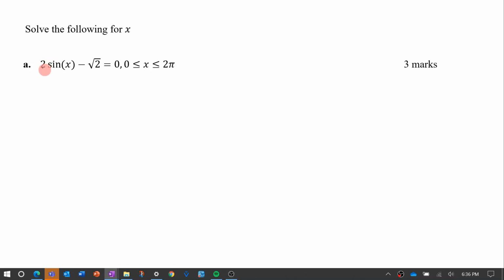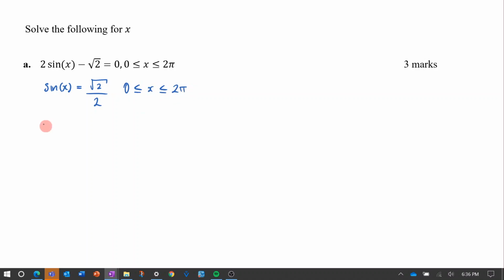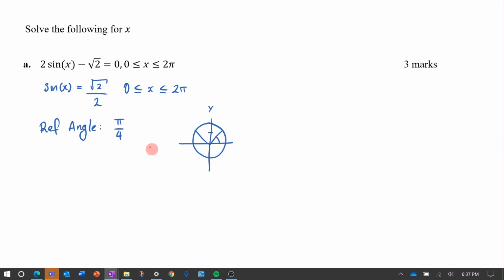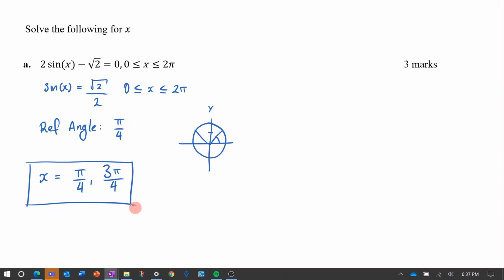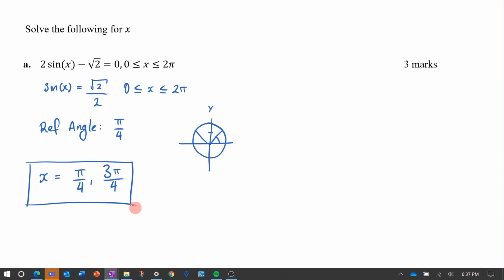Q5 - Part 1